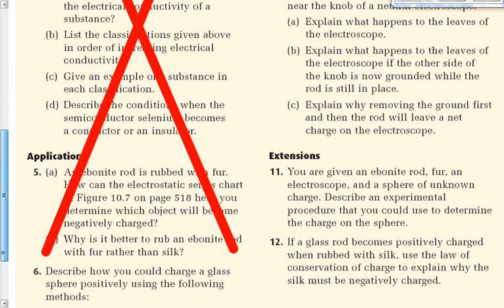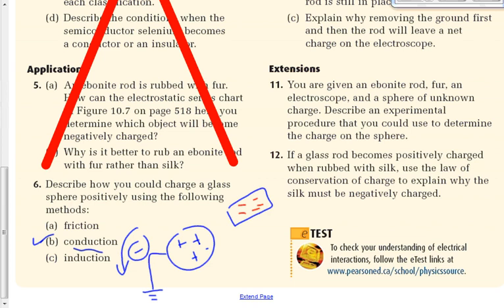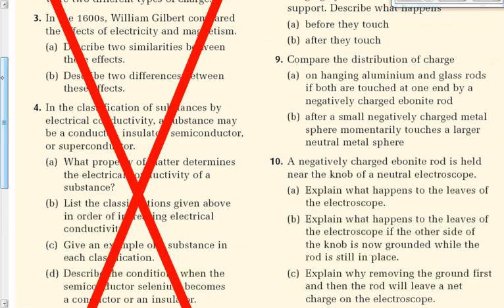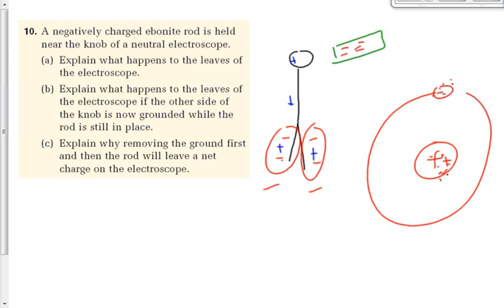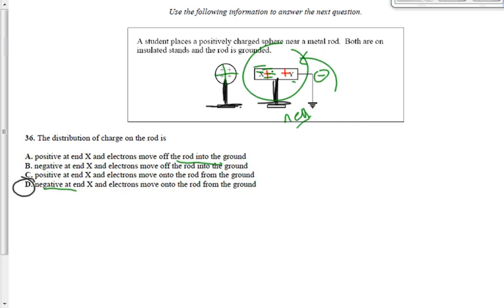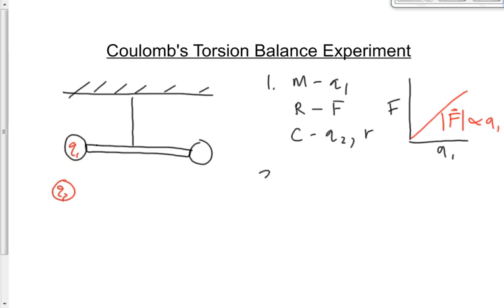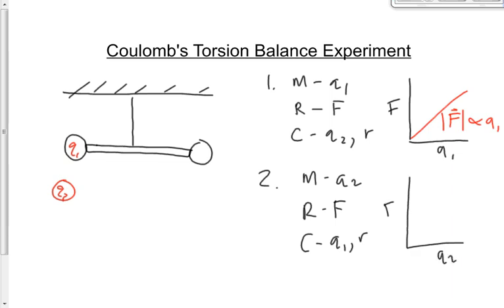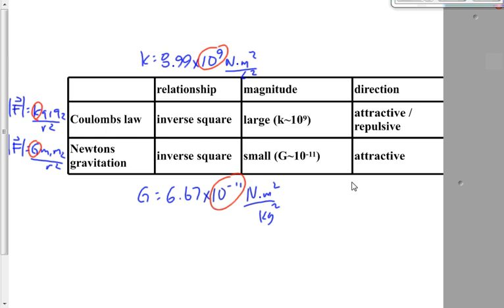(204-P3014F) Torsion Balance Experiment and Coulomb's Law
Explanation of the Coulomb's torsion balance experiment and an introduction to Coulomb's law.